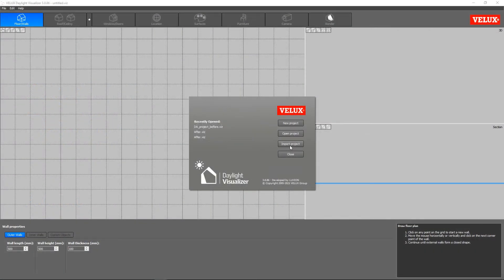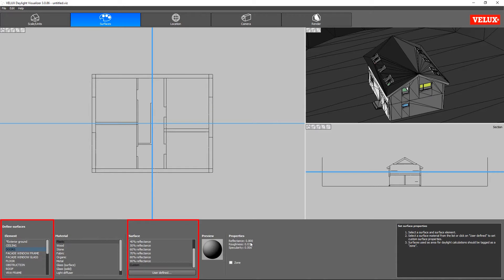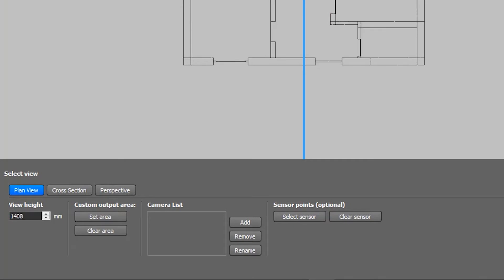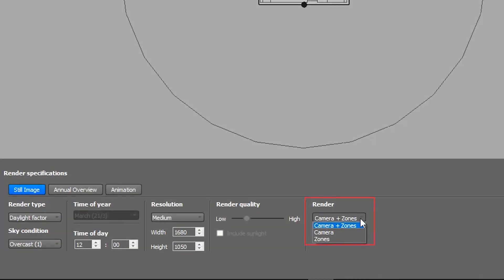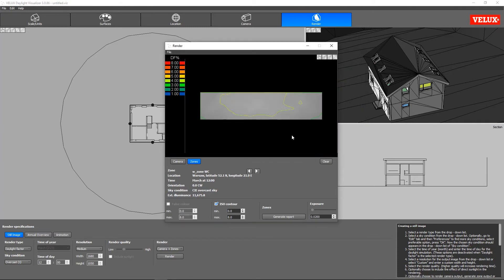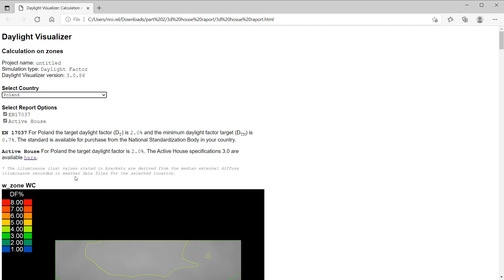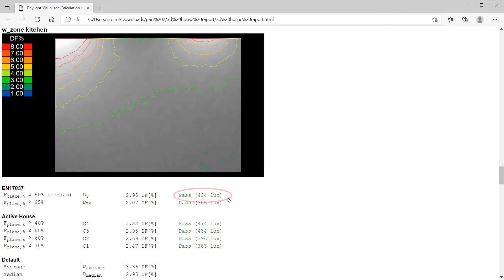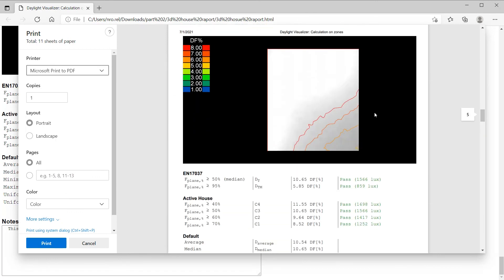Part 2 - How to perform a daylight analysis using SketchUp and Velux Daylight Visualizer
This two part tutorial will show you how to perform a daylight analysis using SketchUp and Velux Daylight Visualizer.

The first part demonstrates how to model a simple house in SketchUp and how to get it ready for Velux Daylight Visualizer. The second part demonstrates how to perform a daylight analysis in Daylight Visualizer and how to evaluate the results.

Chapters:
00:00 Import and setup
01:11 Surfaces
02:22 Location
02:34 Camera setup
03:26 Simulation parameters
04:35 Output window
05:14 Report analysis
08:54 Outro